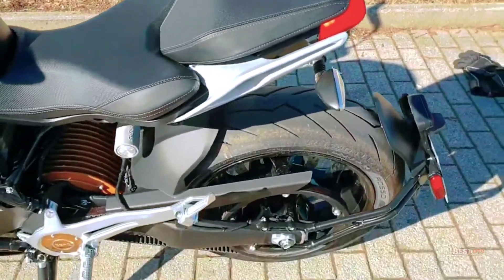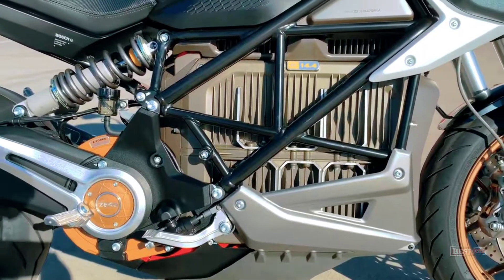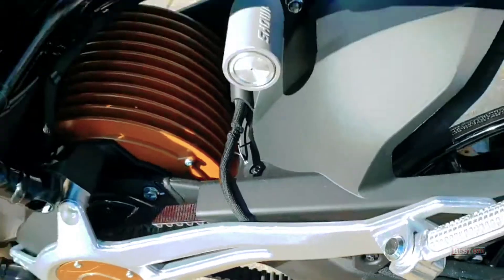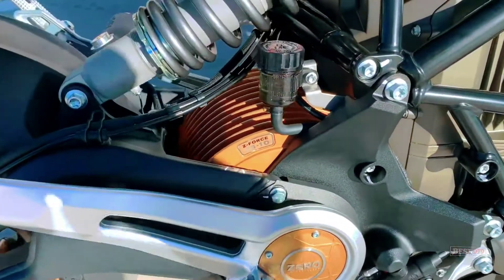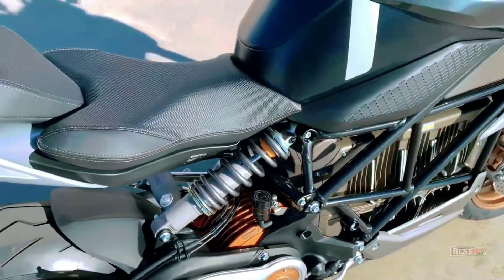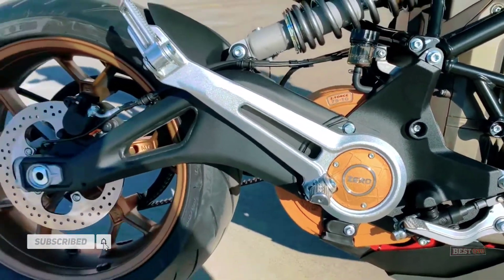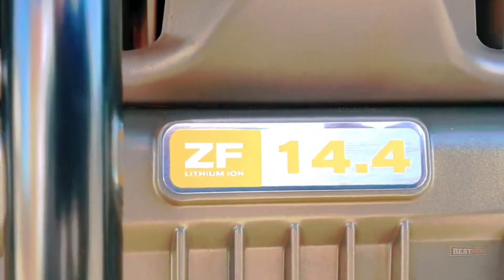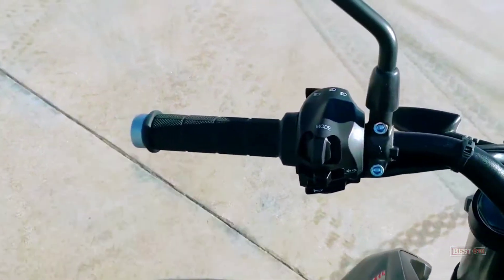2021 ZERO MOTORCYCLES SR/F NA ZF14.4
The ZF14.4 lithium-ion battery allows the SR/F to cover a maximum distance of 200 miles.  The battery's industry-leading power and energy density combined with the aluminum heat-sink housing and transfer interface ensure consistent cell cooling and maximum long-term powertrain performance. @Bestotube12